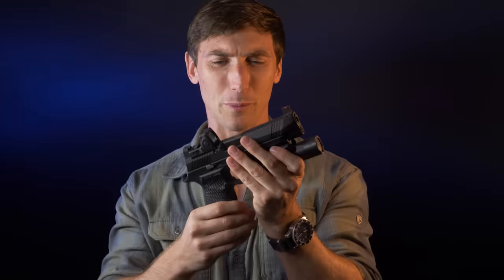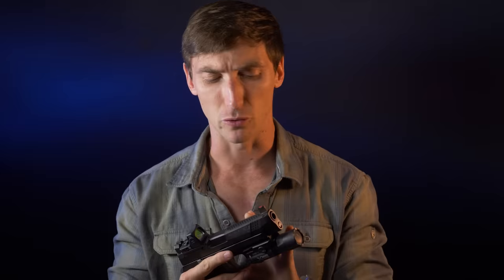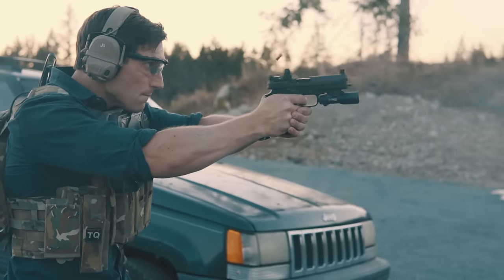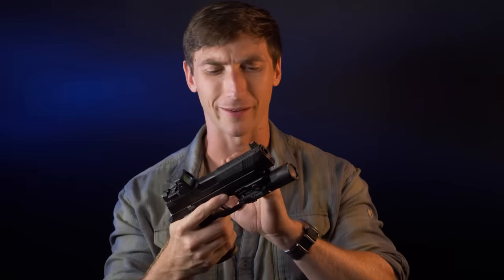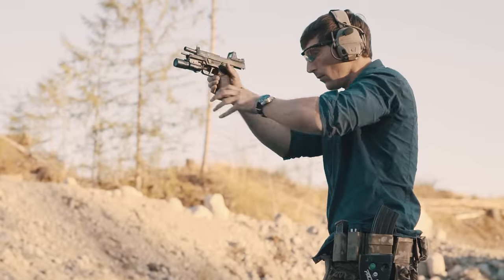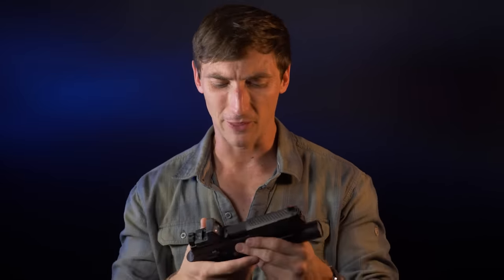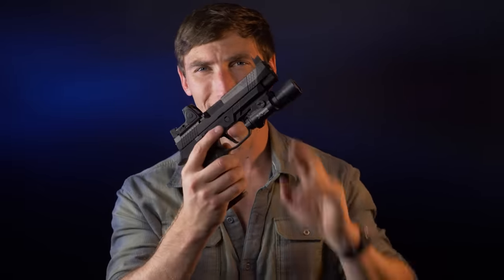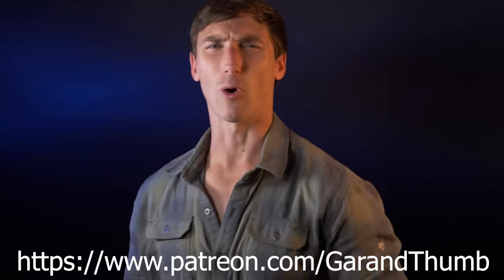Wilson Combat P320 / New and Improved Army Service handgun?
Crye Combat Shirt G3

leupold delta point pro

Peltor Comtac headsets

Haley Sling

Surefire Scout

Oakley M frames

Sick combat belts with input from me!

Camera Equipment--

Panasonic Gh3

50mm lens

lapel mic